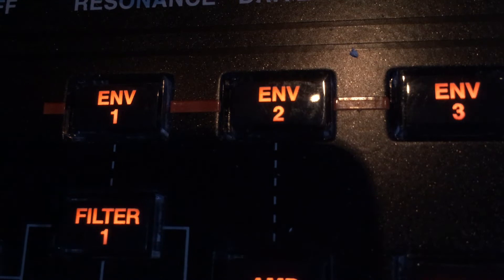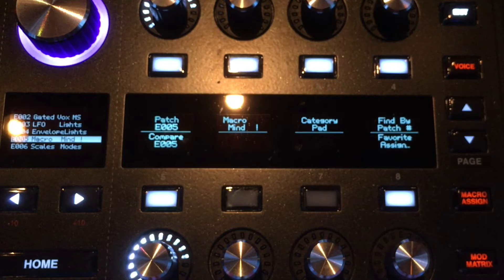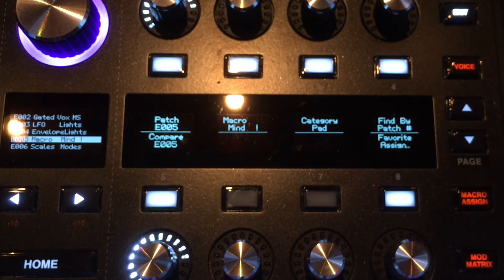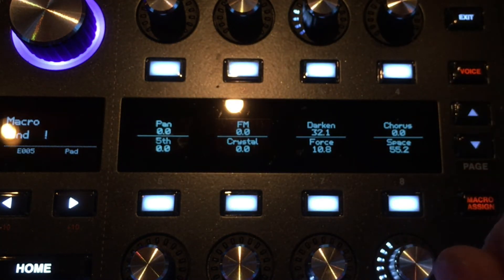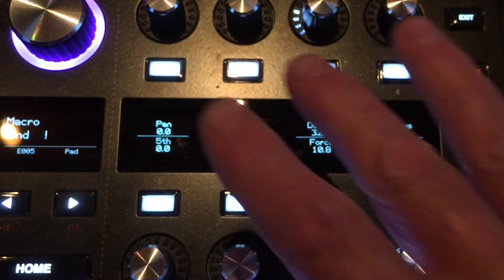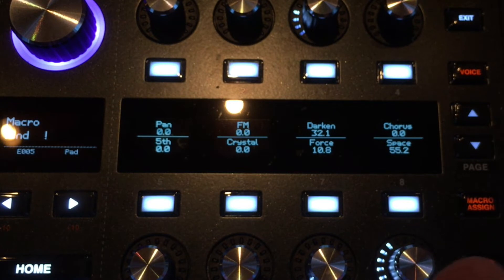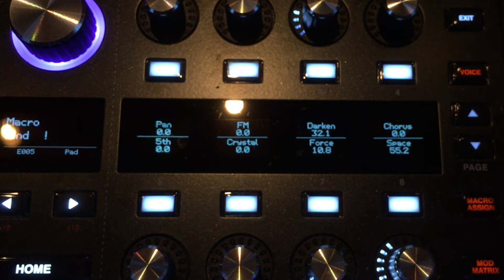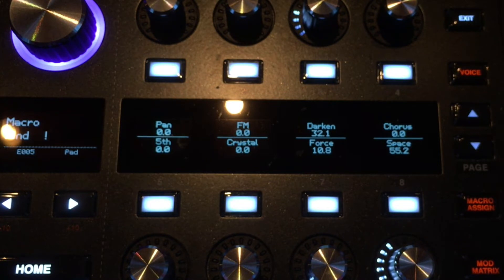My ASM Hydrasynth Review my opinion : a few tricks, features, ...problems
This video takes an in-depth look at some features on the ASM Hydrasynth:
• the hidden menu pages
• unusual features
• tricks
• shortcuts
• clarifications
• demonstrations of the effects, macros, etc.
 • also includes a list of 'issues' - problematic design elements and operational shortcomings

0:00 intro
0:54 editing basics
1:18 hidden pages
4:00 'Voice' section
5:52 Scales
6:32 Effects section
11:55 Envelopes & LFOs
13:40 Macros
16:29 the SHIFT key
17:08 Favourites
19:07 MPE
20:20 criticisms
22:55 Conclusions

This is my independent review - not sanctioned, endorsed or requested by ASM - and I have received no compensation from the manufacturer in any way (it is not a complete review of the synthesizer - by any stretch, it just addresses some things I hadn't seen mentioned in other YT videos)

Happy to hear anyone's feedback I hope you find it informative in some way